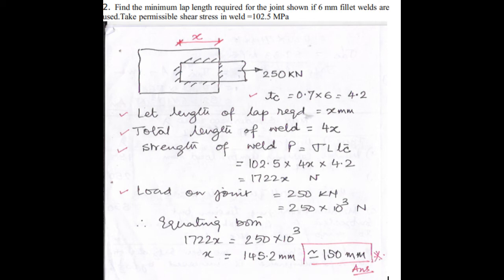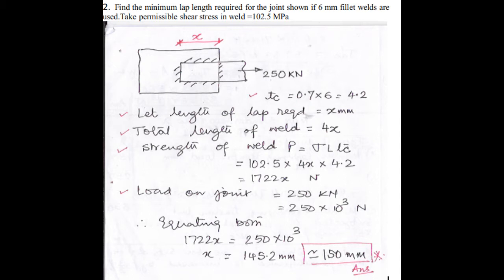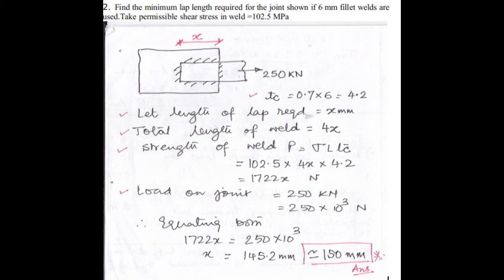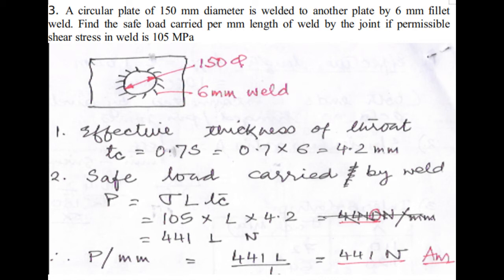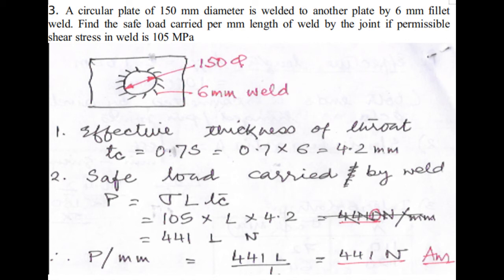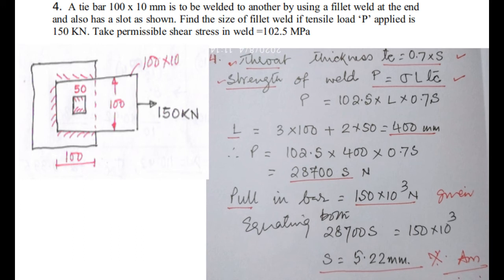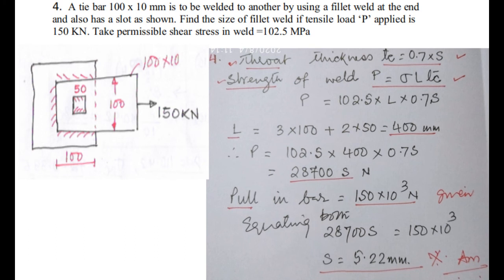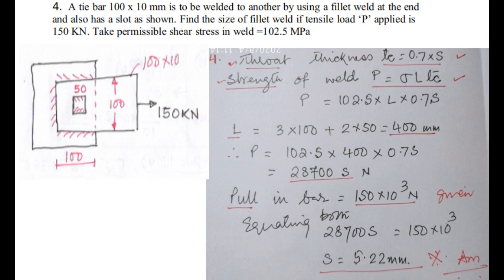More Numericals from Fillet Weld